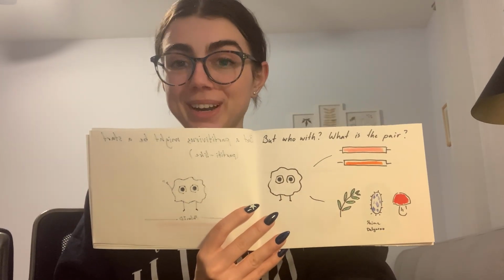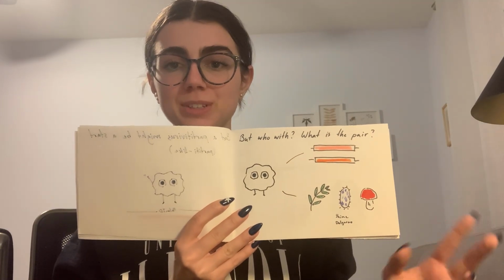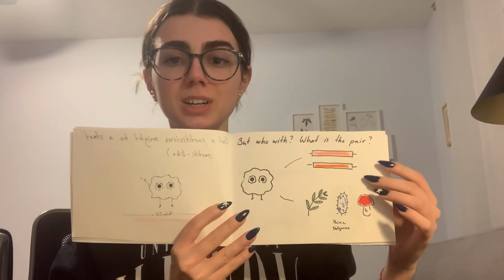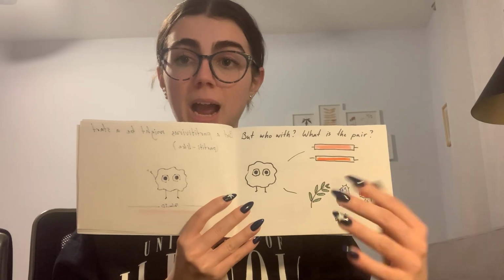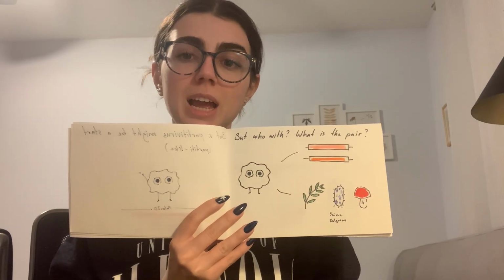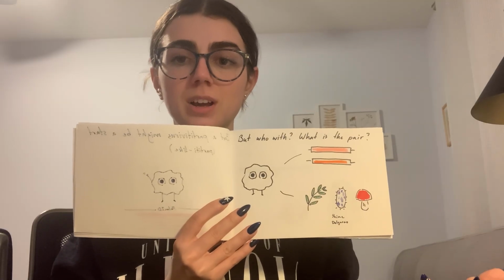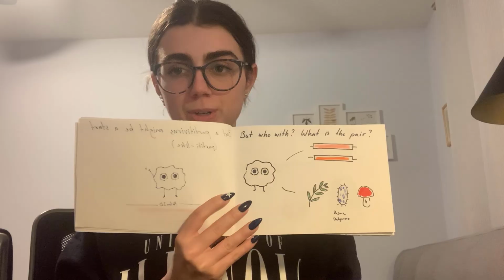Partiti Party - A Children's Story on a Partiti-like Virus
Partitivirus sutilisdentis presented by Flavia.

Hello! This is a brief video on what I looked at when trying to characterize this novel partiti-like virus!

Partitiviruses are bi-segmented double-stranded (+) RNA viruses typically associated with plants, fungi, and protozoa [Vainio et al. 2018]. Here, a new putative novel partit-like virus is explored from a provided palmID. Initial BLASTp and Serratus analyses indicated that the palmprint belongs to an RNA-dependent RNA polymerase (RdRp) segment most closely related to unclassified Partitiviridae and with only moderate sequence identity, suggesting divergence from the family. The palmprint was detected across multiple SRA runs derived entirely from human samples, unexpected considering the tropism of partitivurses. After running the palmprint against all the SRR assemblies using tblastn, a contig containing an RdRp was identified. Using MegaHit and Cap3, it was extended and analyzed once more. It revealed a highly conserved RdRp region and was then used to assemble a possible segment for Partitivirus sutilisdentis.